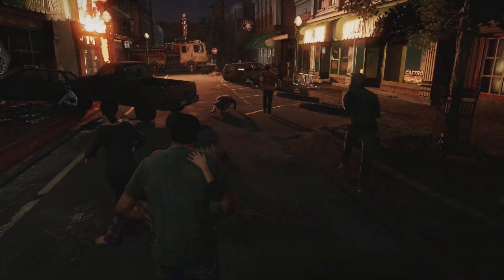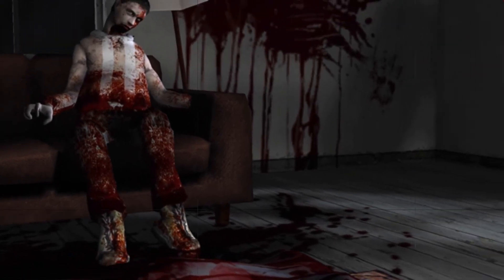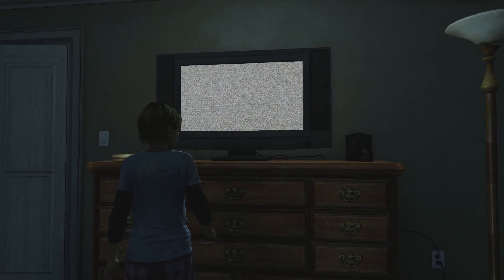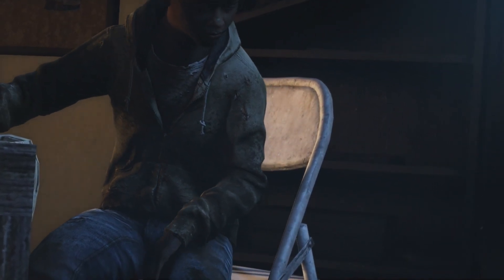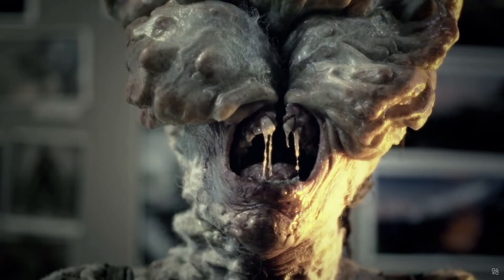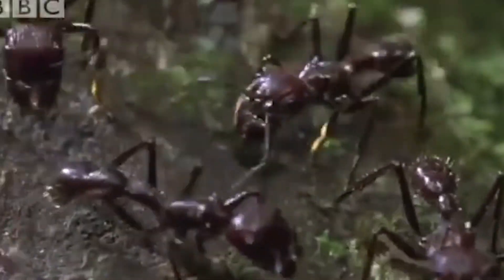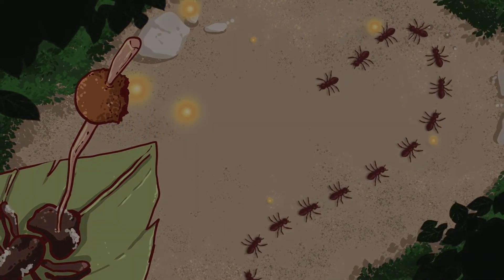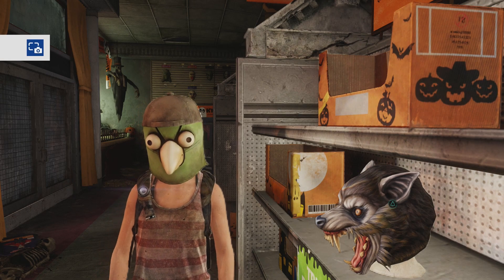Why Is The Cordyceps Virus So Frightening...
The Last Of Us-Is the Cordyceps Infection Real?! Explained!
I wanted to try something new for the channel, so I wanted to talk about the Cordyceps Infection from The Last Of Us and if is it real!
Is the  Cordyceps Infection Real? And are we doomed?
I try to explain in this video as best I can, hope you will enjoy this take on The Last Of Us!

00:00 Cordyceps Infection Is Real?
1:20  Types Of Zombies
02:42 The last of us (Fungus)
04:32 Different Stages Of Infection
07:56 The Real Fungus